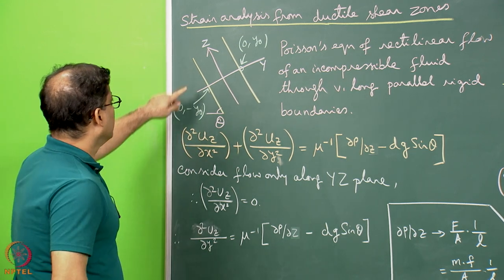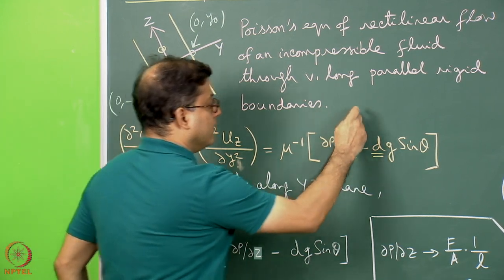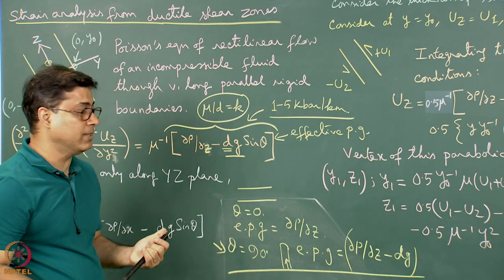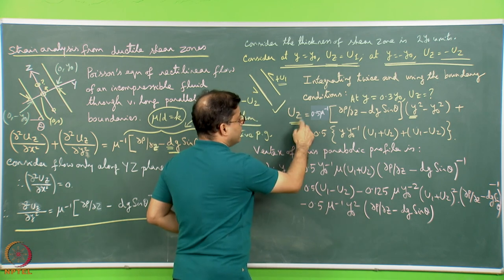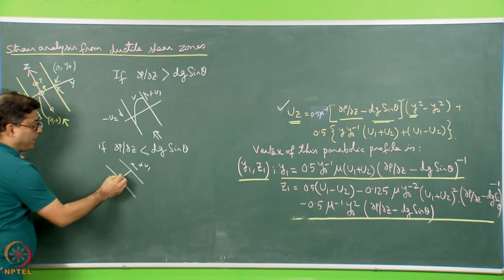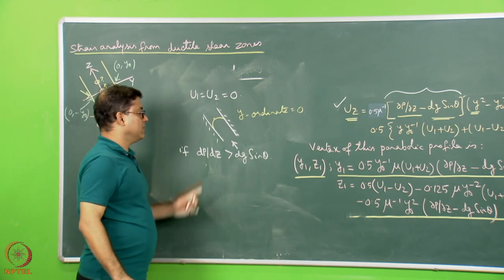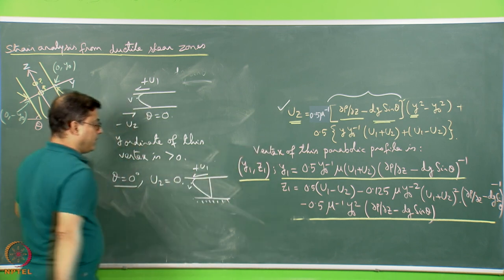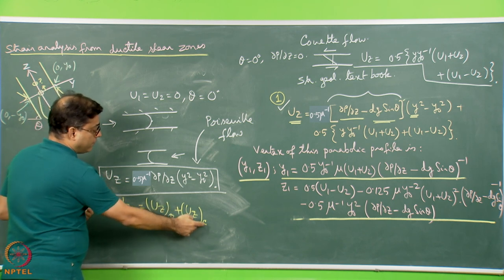Week 5: Lecture 22: Ductile simple shear zone kinematics-I